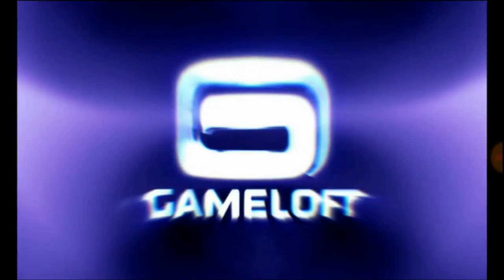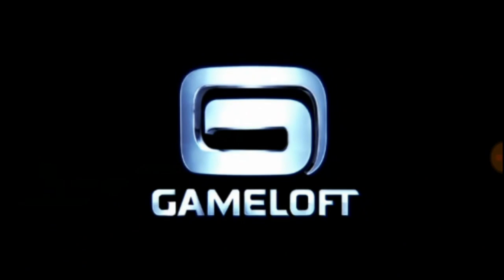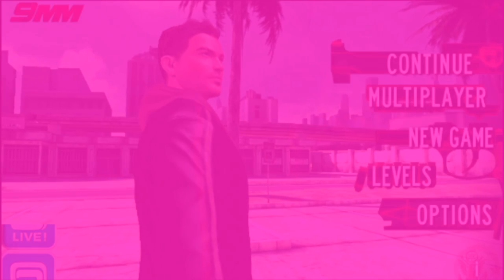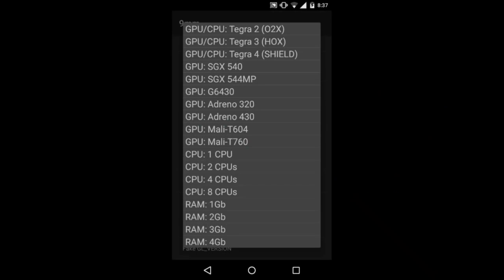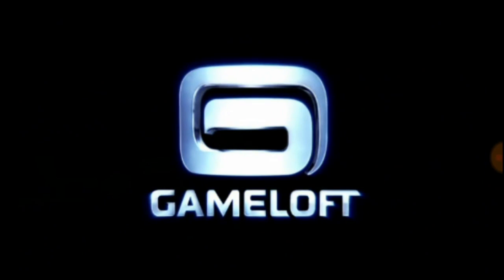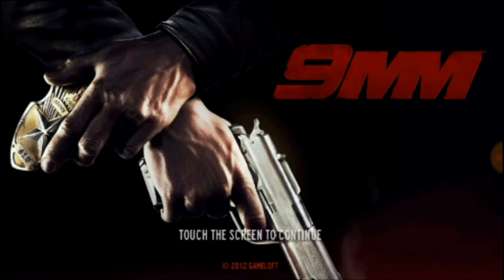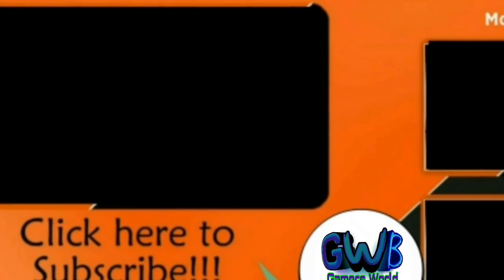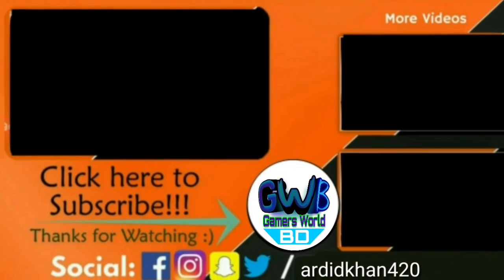How to fix pink screen on 9mm HD game in Adreno gpu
Hello friend's,
I'm here to show you how to fixed pink screen on 9mm hd game dor Adreno gpu.It's work's only rooted phone.
(Only for rooted users) (sorry for other user)
See the full tutorial for fixed your problem with  a best easy method.